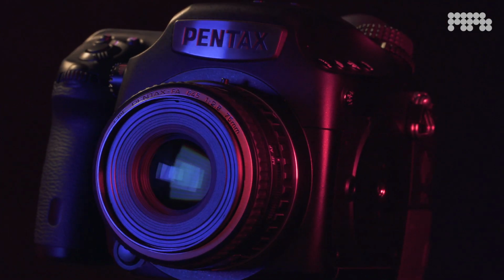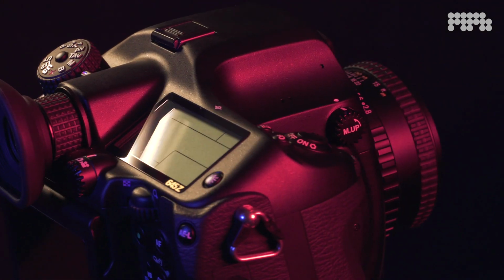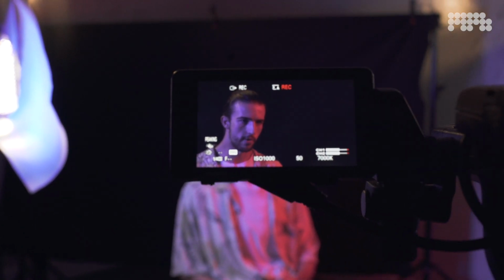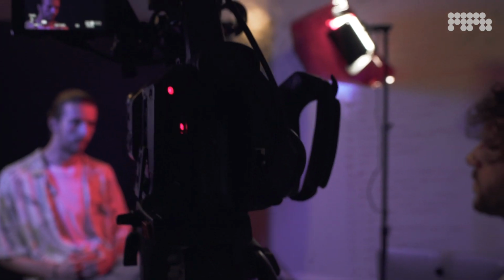MPB dream kit: Tom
MPB’s Tom @tomgreenep talks about his Pentax setup, his ideal camera gear and the photographers that have influenced him most - Jem Southam, John Gossage and Keith Arnatt.